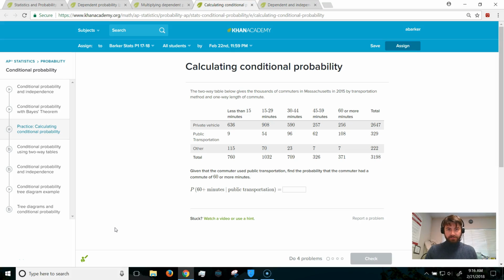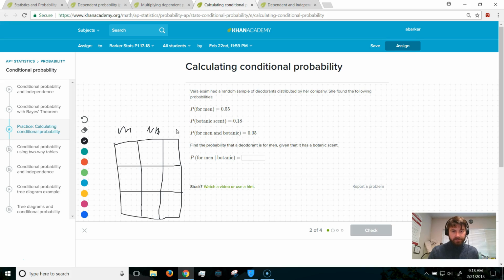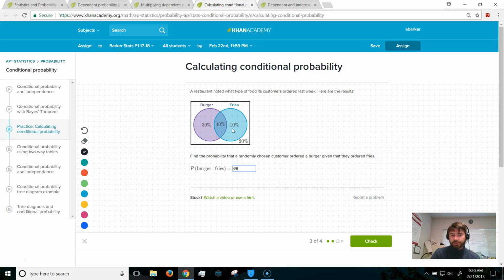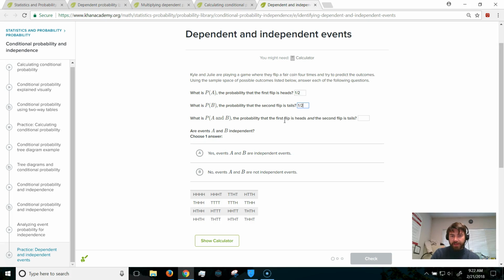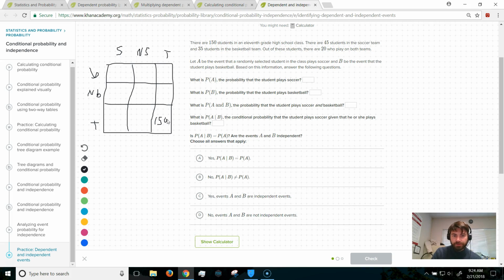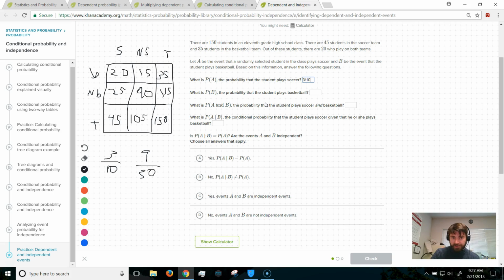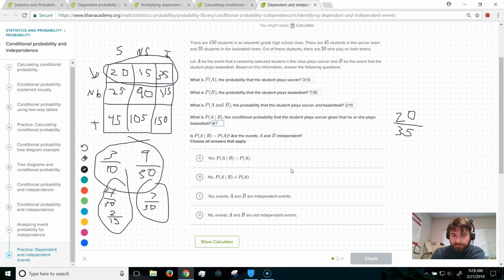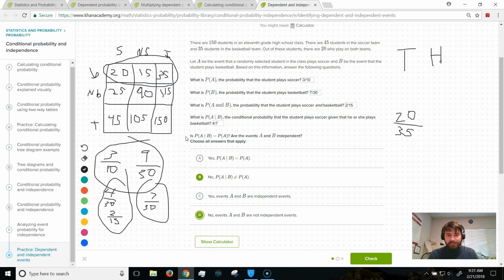Probability Part 4.2